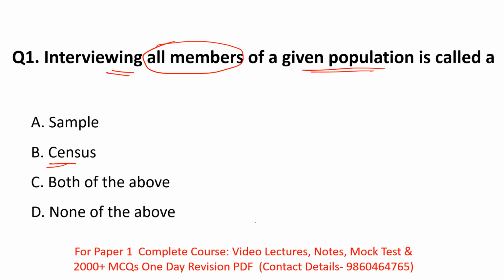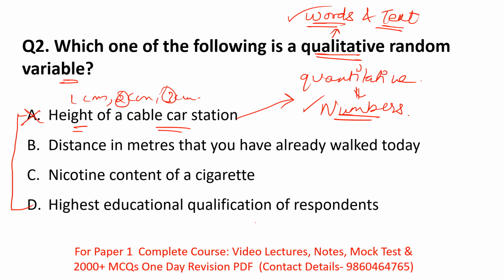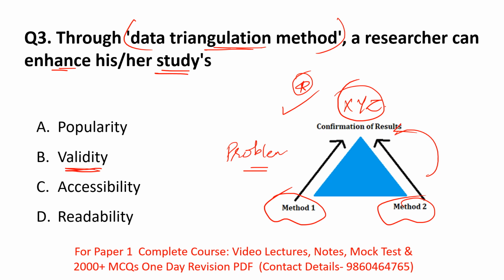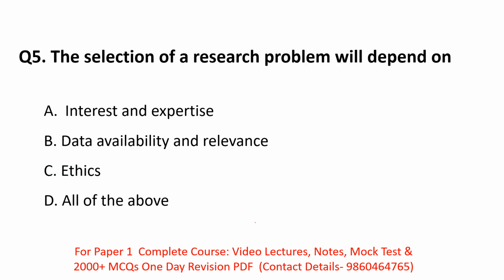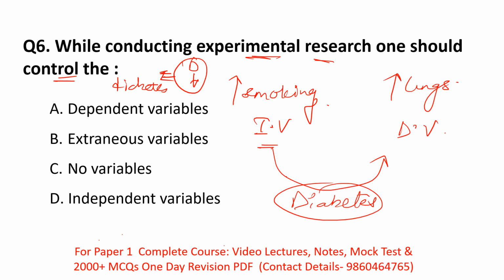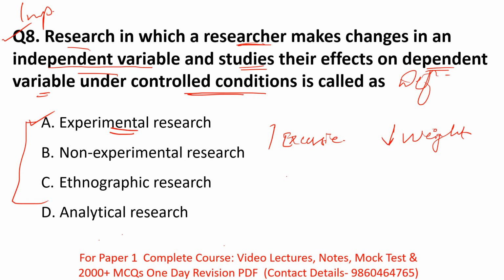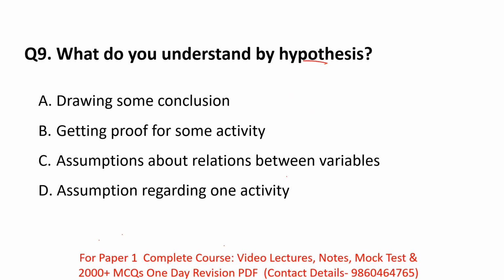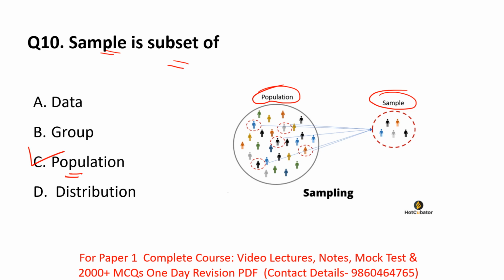UGC NET Paper 1 | Research Methodology MCQs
In this session, I have explained most imp MCQs ON Research Methodology For UGC NET Paper 1

Hello Aspirants,
So, to boost your Paper 1 score, PhD Jobs and Admission is providing One Day Revision PDF. This question Bank will have more than 1500+ mcqs including PYQs and most expected mcqs. You can directly expect questions from this PDF. We are Also Providing you Notes, Video Lectures (Theory + MCQs).

           1.UGC NET ECONOMICS
           2.UGC NET COMMERCE
⏩ KSET
⏩ APSET
⏩ MHSET Chemistry
⏩ MHSET Economics
⏩ MHSET Commerce
⏩ MHSET Management
⏩ TNSET Paper 1
⏩ TNSET Chemistry
⏩ TNSET Economics
⏩ TNSET Commerce
⏩ TNSET Management